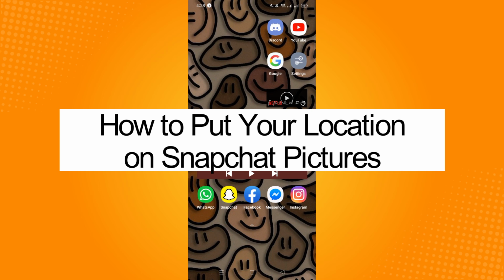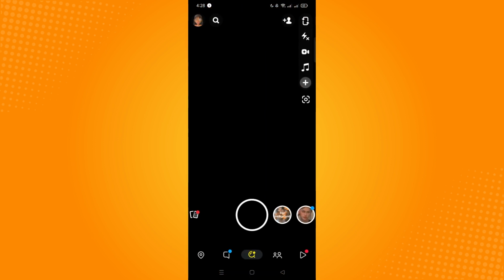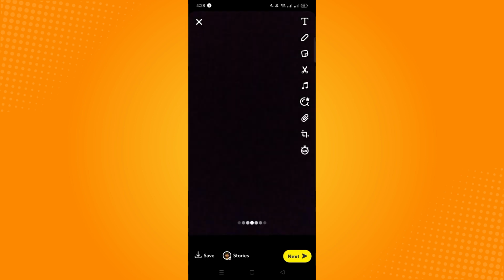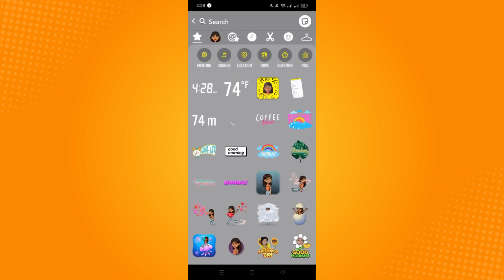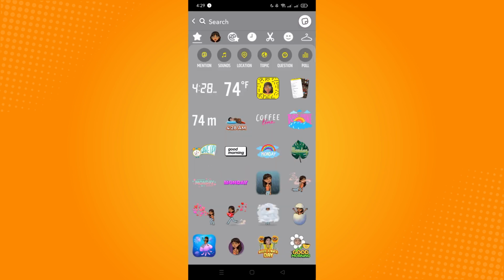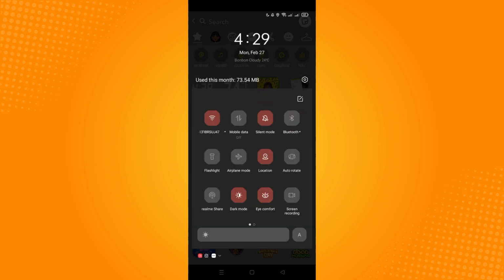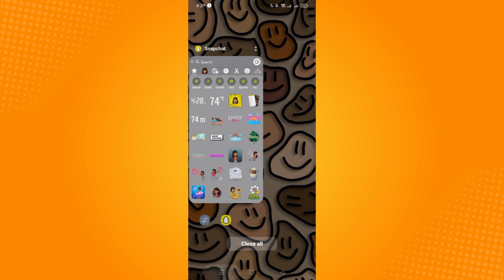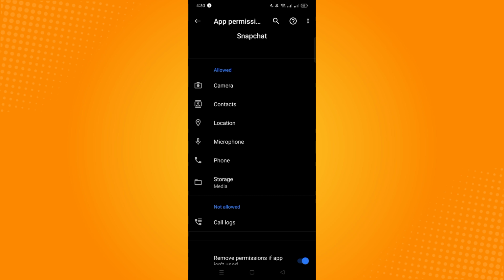How to Put Your Location on Snapchat Pictures | Add Location on Snapchat Filters (2023)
Learn‎‎‏‏‎ ‎How to Put Your Location on Snapchat Pictures | Add Location on Snapchat Filters

In this video I will show you‏‏‎ ‎how to put your location on snapchat picture